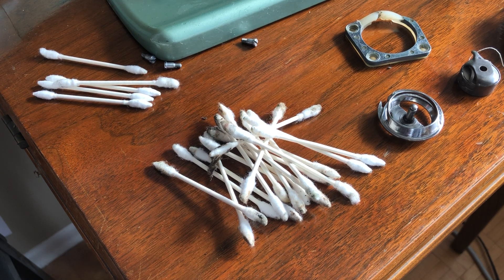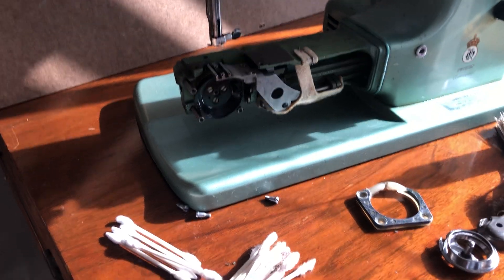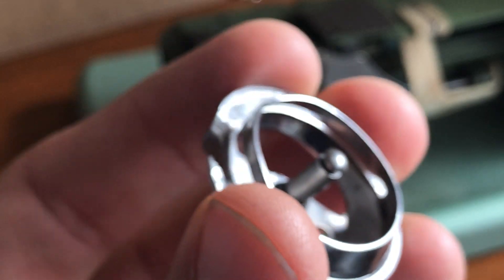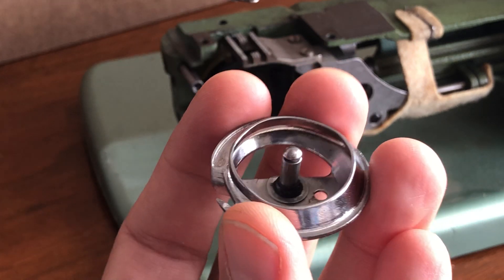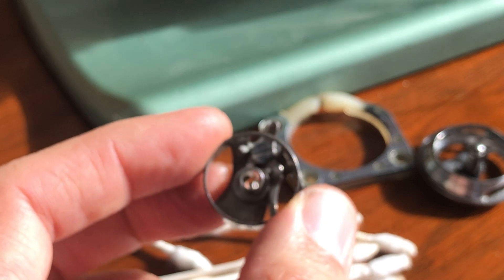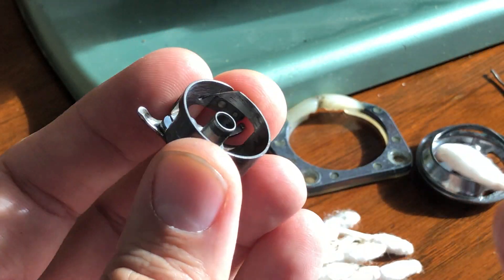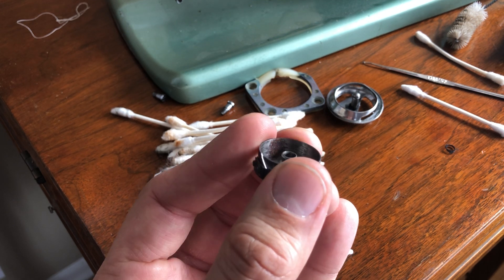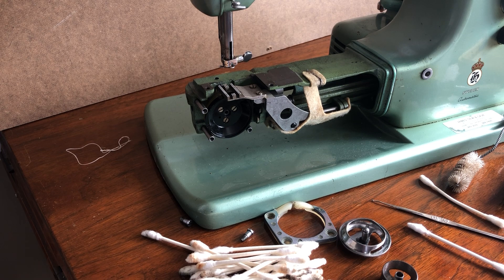VIKING OVERHAUL SERIES #1: Cleaning is More Than Just for Aesthetics. Great Machines Deserve Service